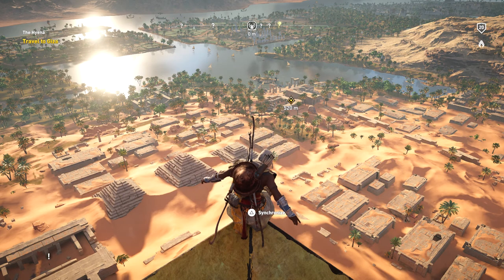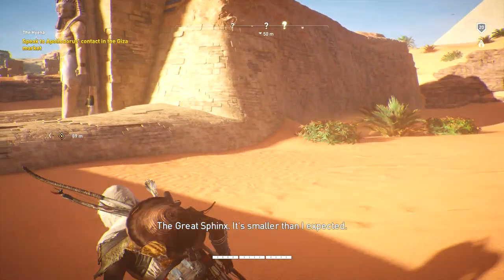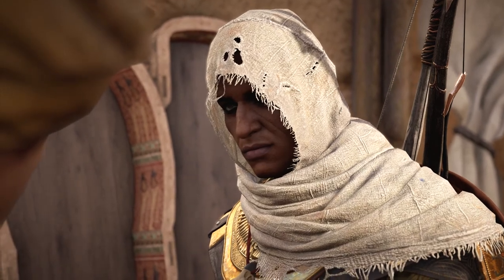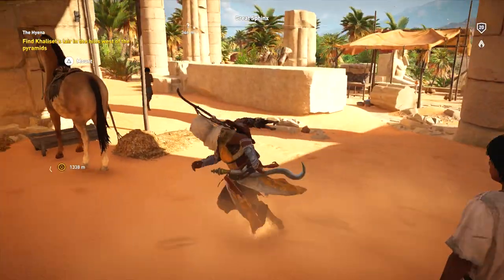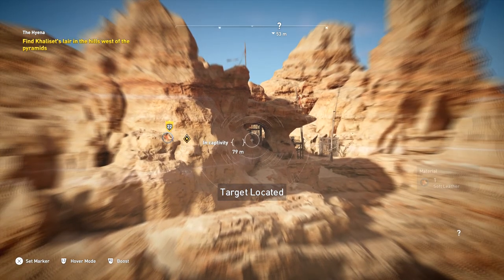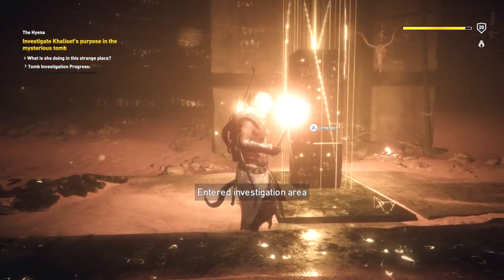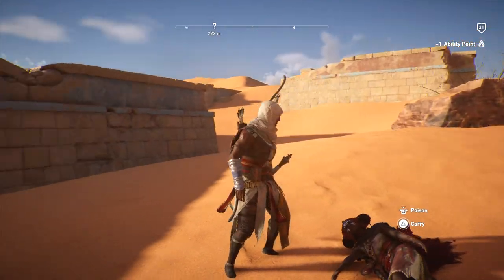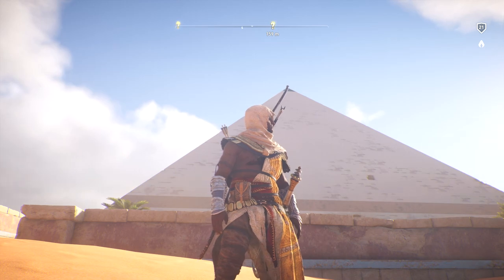The Hyena Who Stopped Laughing! Part 15 - Assassin's Creed Origins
Bayek is hot on the tails of The Hyena and it is no laughing matter! We explore one of the pyramids of Giza where she is performing some kind of ritual, but who does she mean to bring back to life?
At 14:58 I reversed the "inaudible" sound it says: "Break the code, break the node"
So join me and lets play The Hyena Who Stopped Laughing! Part 15 - Assassin's Creed Origins on PS4

This game is also available on other systems